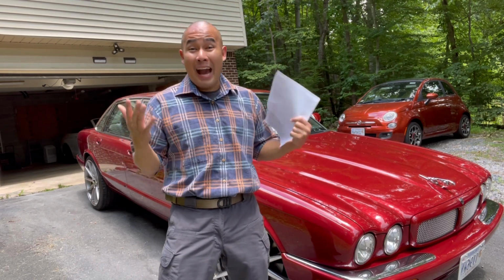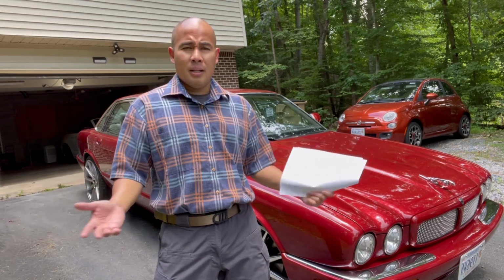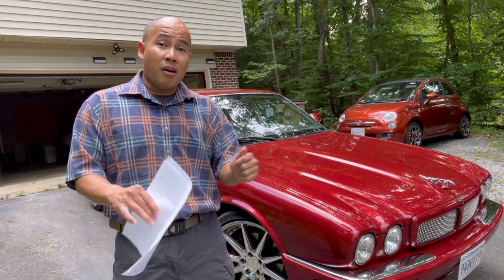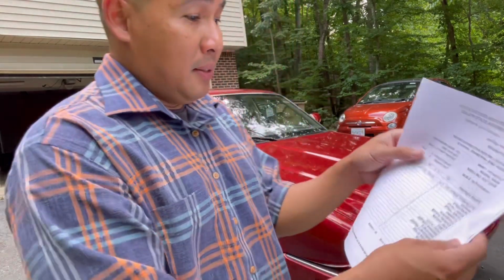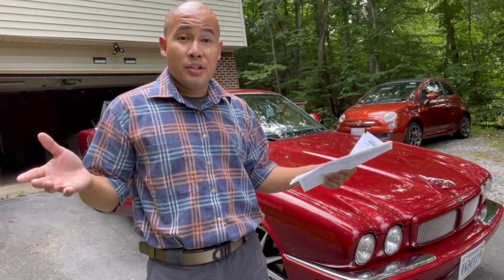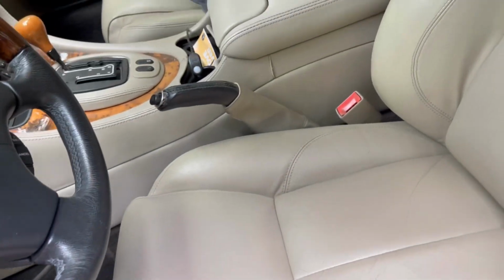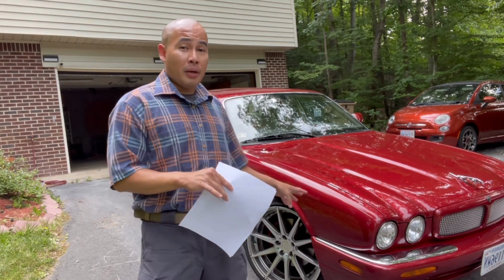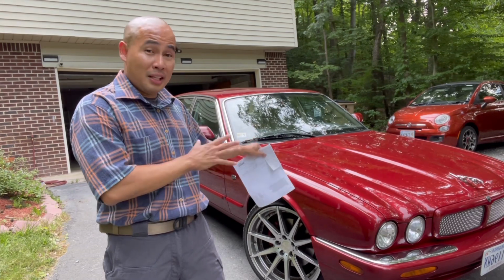Jaguar XJR Virginia State Safety and Emission Inspections 3rd Year Result (Reliability Update)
I bought my 2002 Jaguar XJR in 2018 and I am going to give you the third year Virginia state safety and emission inspections result.

Tools Set: DEWALT Mechanics Tools Kit and Socket Set, 168-Piece (DWMT73803)

1. Akebono EUR394A Euro Ultra Premium Ceramic Disc Brake Pad Kit (FRONT)

2. For 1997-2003 Jaguar XK8, XJ8, XJR (BASE MODEL) Front Rear R1 Concepts eLine Plain Brake Rotors Kit

3. Akebono EUR592 Euro Ultra Premium Ceramic Disc Brake Pad Kit (REAR)

4. TACKLIFE Impact Socket Set 1/2-inch Drive SAE, 17pcs Drive Deep Impact Socket Set, 6 Point, 3/8-1-1/4 inch, 14pcs Inch Sockets with 3pcs 1/2-Inch Drive

5. Neiko 10083A Master Torx Bit Socket and External Torx Socket Set | 60-Piece Set | S2 and Cr-V Steel

6. MAXPOWER 1/2-Inch and 3/8-Inch Drive Dual-drive 24-Inch Breaker Bar Flex Handle

7. Permatex 80078 Anti-Seize Lubricant with Brush Top Bottle, 8 oz.

8. liftmaster 3 Ton Heavy Duty Ultra Low Profile Floor Jack with Quicklift Ver. 2

9. CRC Industries (CRC05089) Brakleen Brake Parts Cleaner, 19 oz Can, 12 per Pack

10.  Pro-LifT T-6906D Double Pin Jack Stand - 6 Ton, 1 Pack

11. Butane Torch Kitchen Blow Lighter

12.  Butane Fuel GasOne Canisters for Portable Camping Stoves

13. Gasoila Free All Rust Eater Deep Penetrating Oil, 11 oz Aerosol

14.  Fluid Extractor, Manual, 7-1/2 in. L

15. LED Work Light, WAKYME COB 40W 4000Lumens Rechargeable Work Light, Magnetic Base & Hanging Hook Portable Light

16.  Safety 6980 Cover2 Safety Glasses Protective Eye Wear - Over-The-Glass (OTG), Clear Lens, Black Temple

17. Rust-Oleum, Red Automotive 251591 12-Ounce Caliper Paint Spray

EJ’S Garage EDC T-shirt is now available.